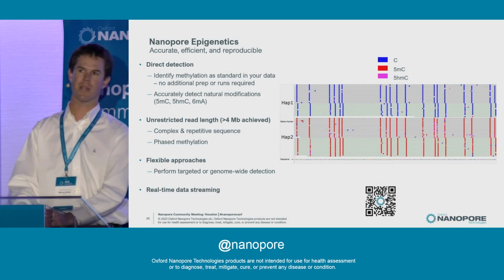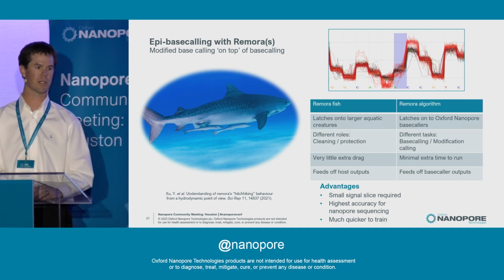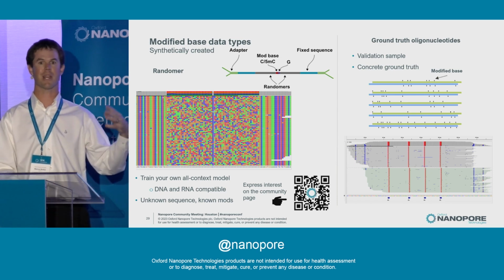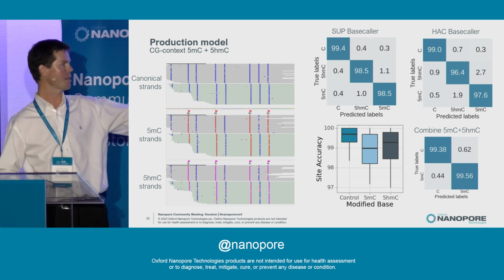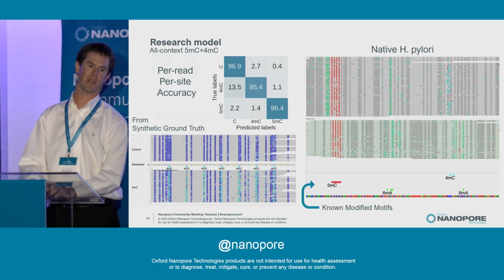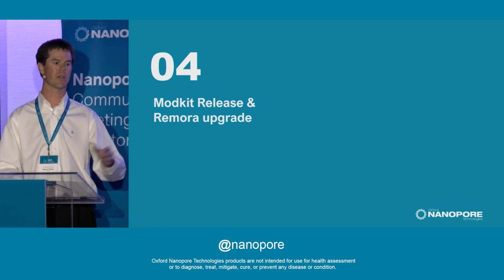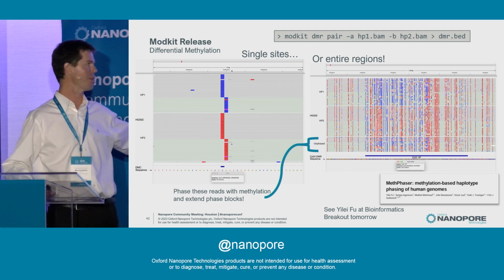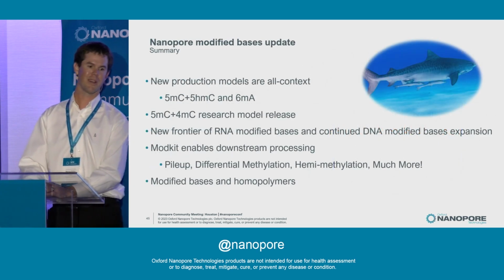Modified bases update